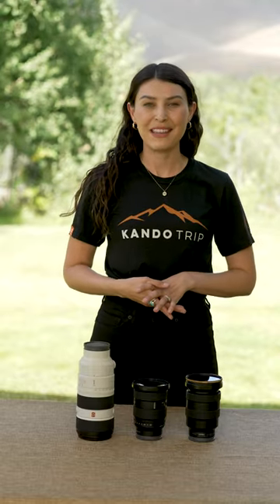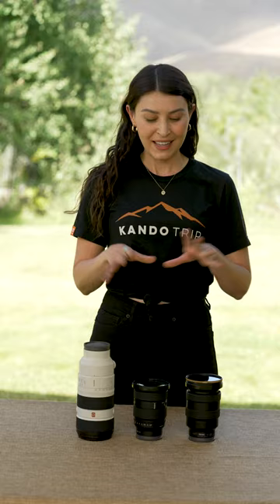3 Lenses for Landscape Photography with Renee Hahnel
Find out which three trusted Sony lenses travel landscape photographer Renee Hahnel keeps in her bag. See more landscape photography tips, gear and tutorials